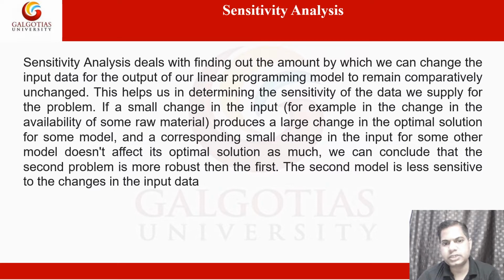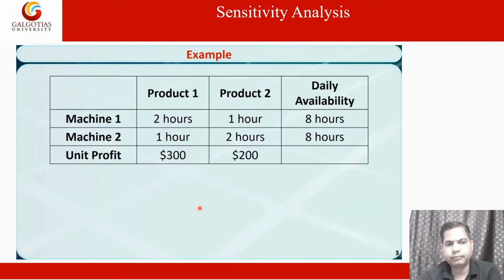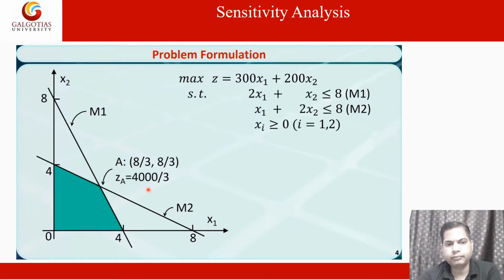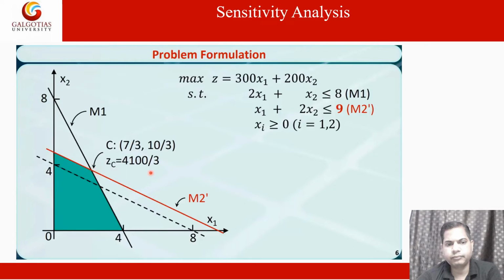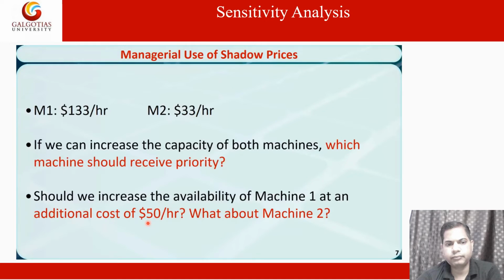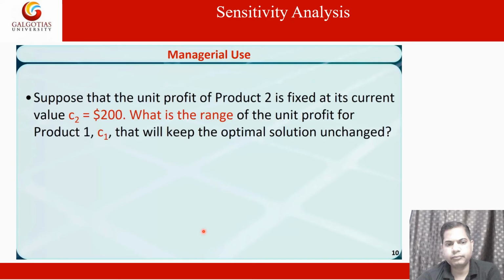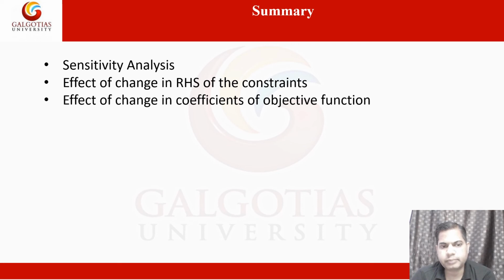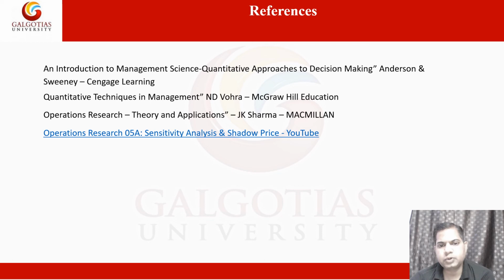Quantitative Methods 1 Lecture 6 Sensitivity Analysis